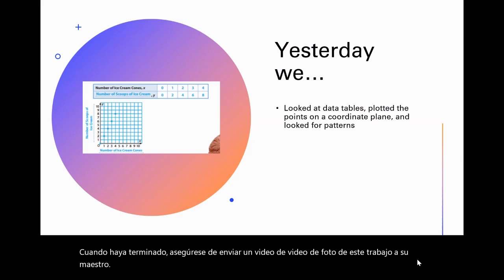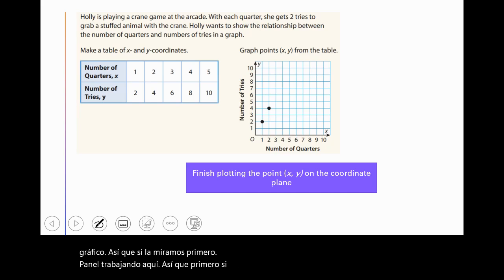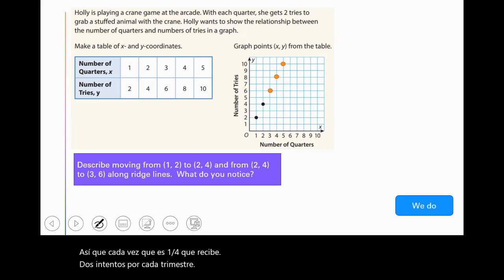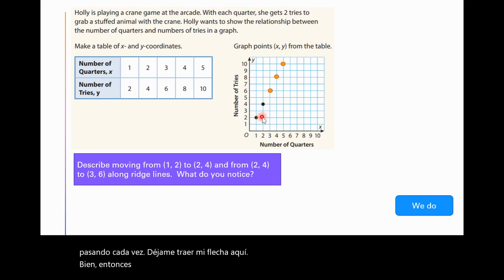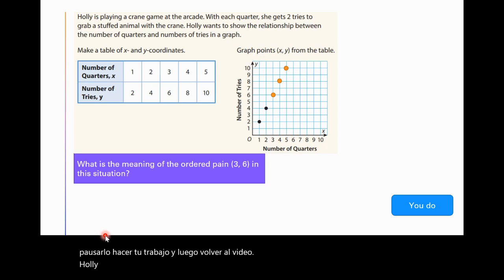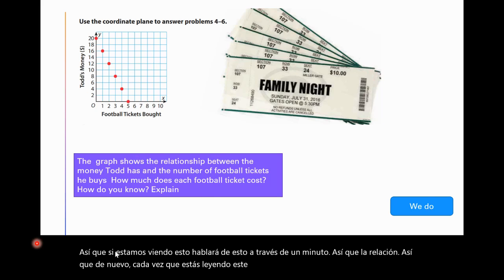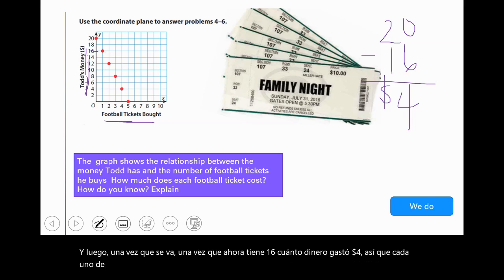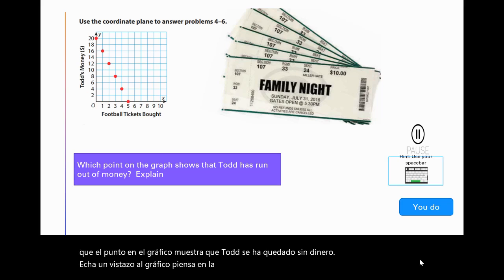gr 5_L32S3_page_6_3